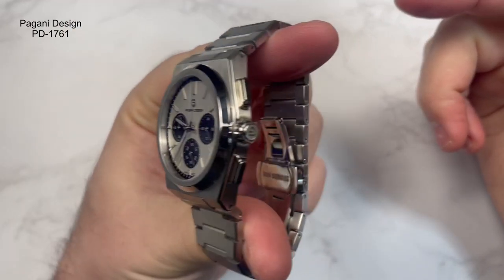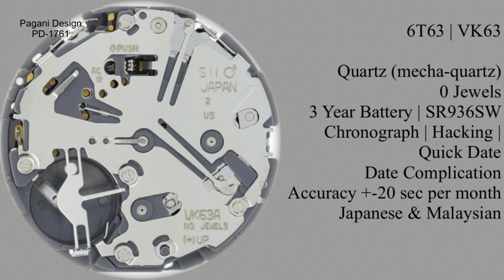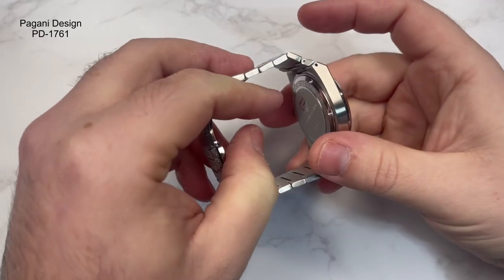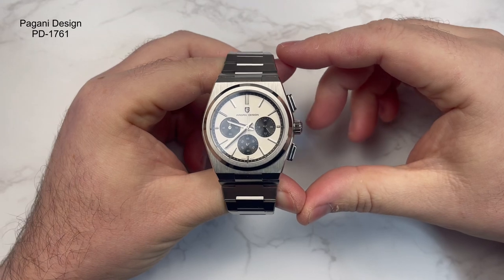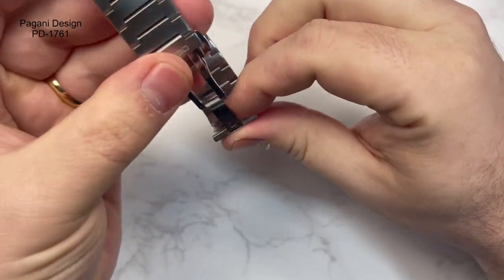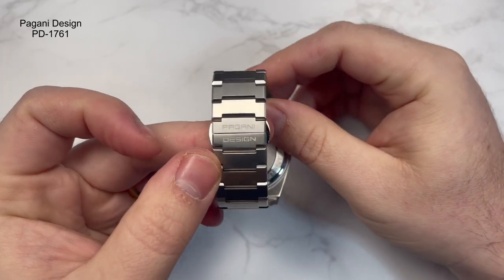Pagani Design (PD-1761) | Is this their New BEST VALUE Chronograph?? | AliExpress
Specs
Model no: PD-1761
Movement: Quartz (Seiko VK63)
Case Material: Stainless Steel
Case Thickness: 11.3mm
Case Diameter: 40.2mm and 43.4mm including the Crown
Case Back Type & Style: Stainless Steel and Screw-Down
Bezel Type: Fixed
Crown Type: Signed and Screw-Down
Lug Width: 26mm and tapering to 20mm at the Clasp
Lug to Lug: 45.1mm and 50.2mm with the End Links
Strap Material: Stainless Steel with Push Pins
Clasp: Signed and Butterfly
Dial Window: Sapphire Crystal
Water Resistance: 100 Meters (10 atmospheres)
Weight: 132.1g with 5 links removed

Pants - Link fit, push pins and ghost position
Pukka - Sapphire crystal, dial, lume, size, movement, finishing, general look and price